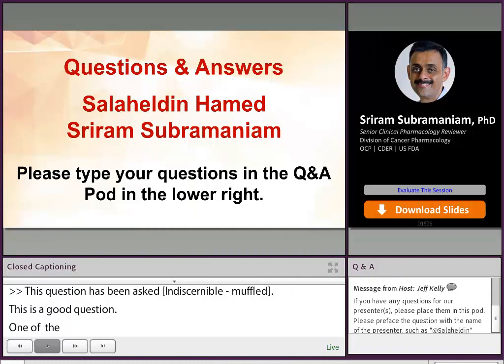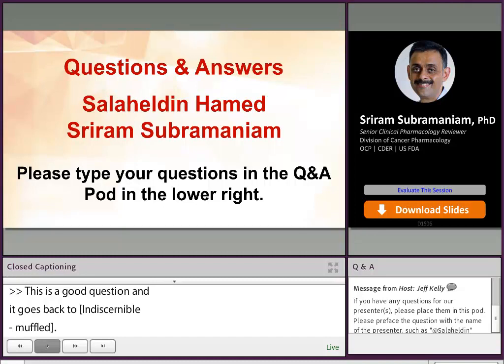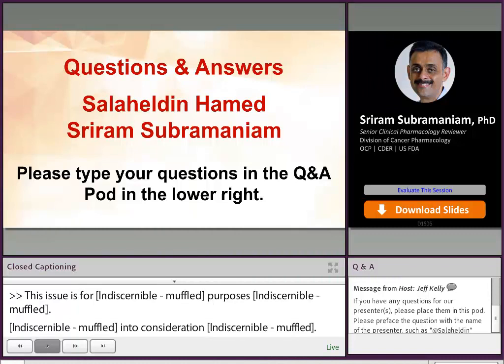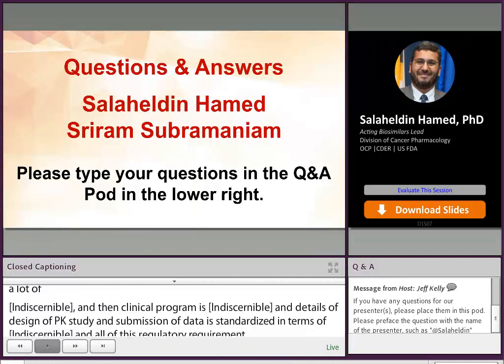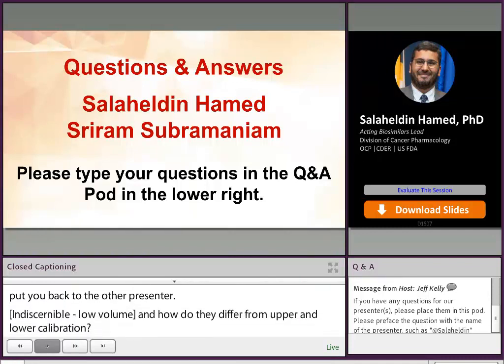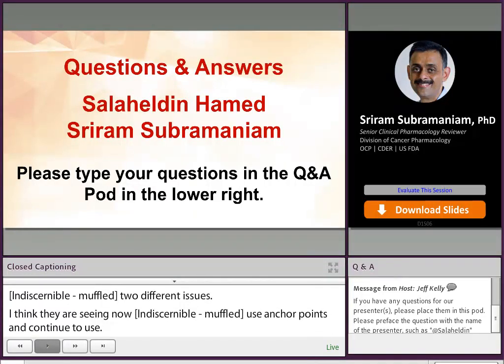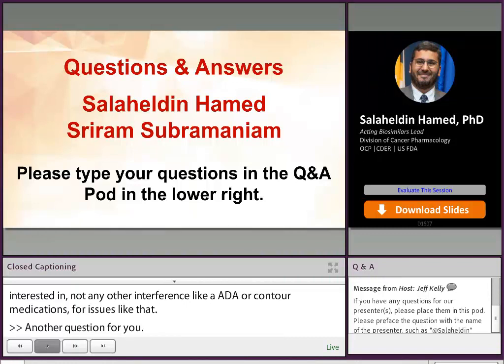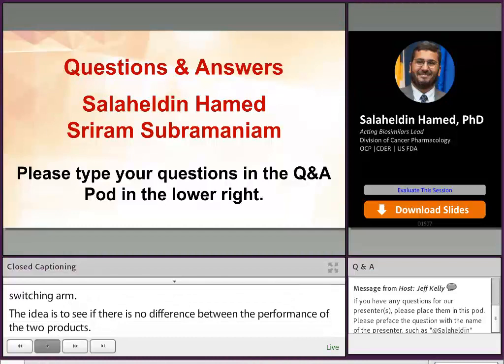Office of Clinical Pharmacology (OCP): Panel Discussion - Bioanalysis 2020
Presenters Sriram Subramaniam and Salaheldin S. Hamed respond to answer audience questions.